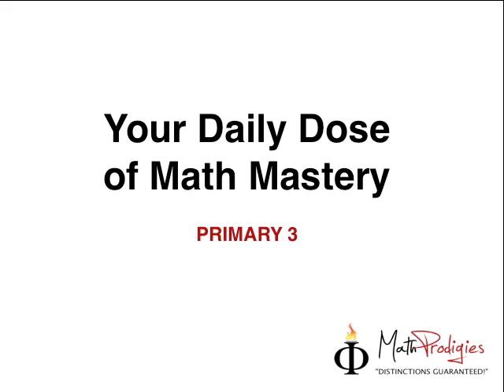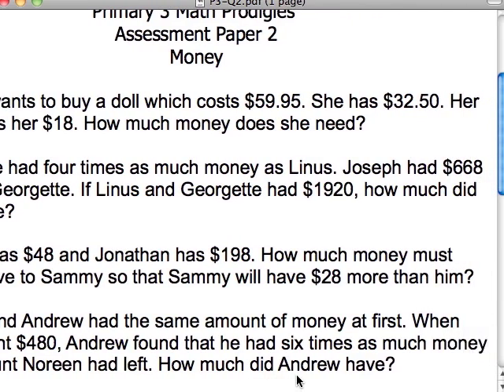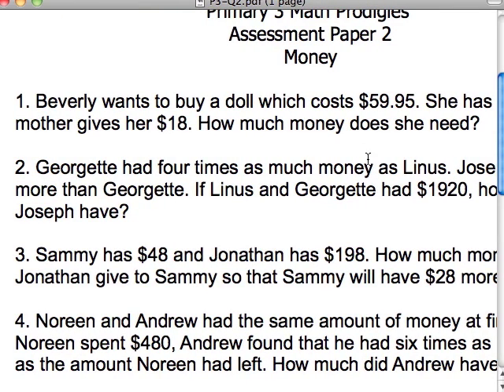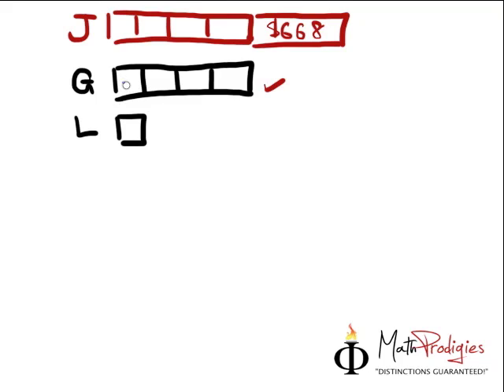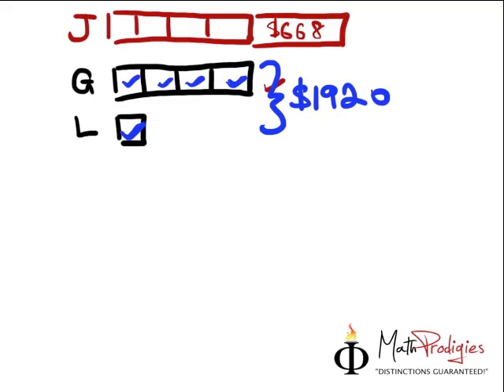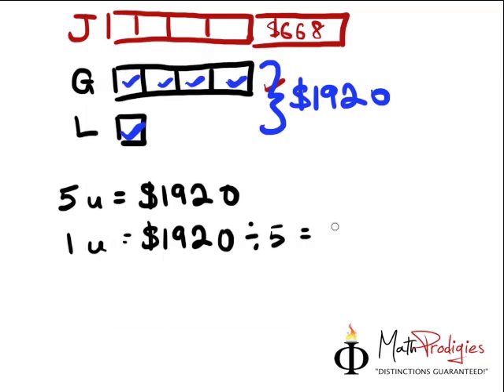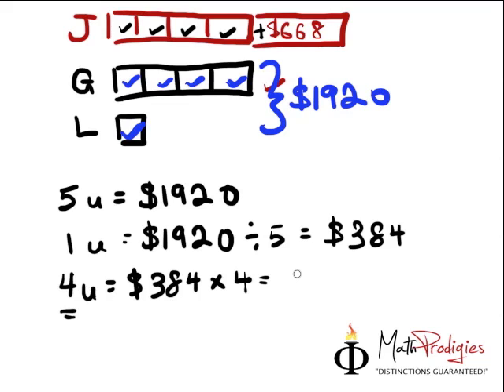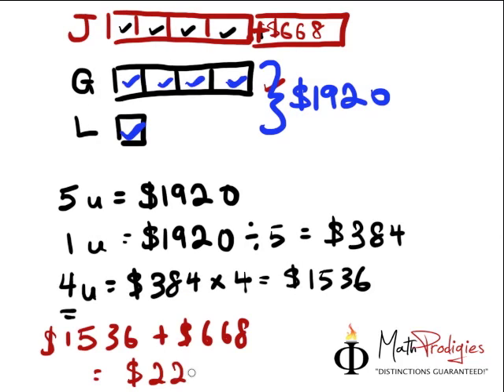16. Primary 3 Math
16. Primary 3 Math